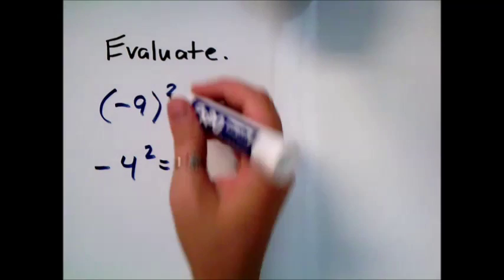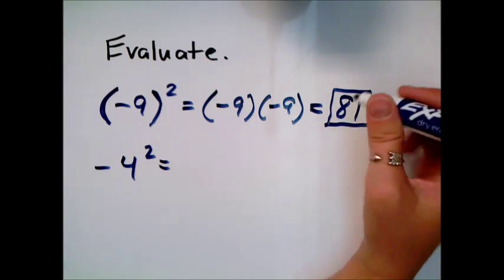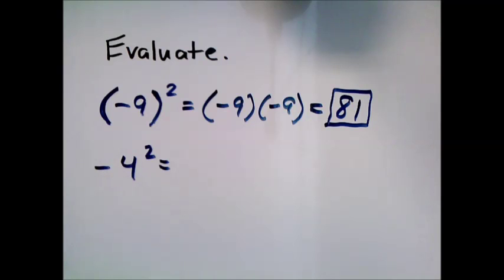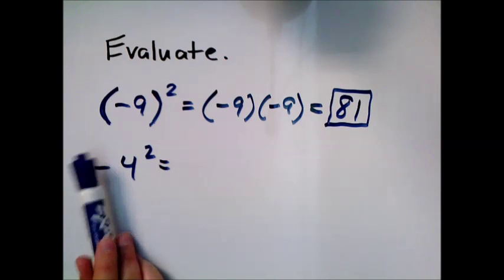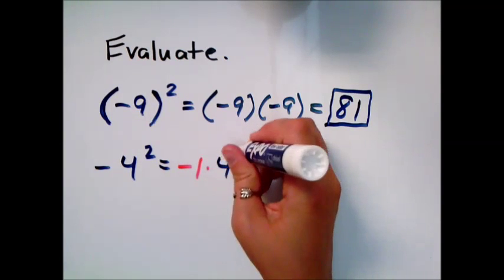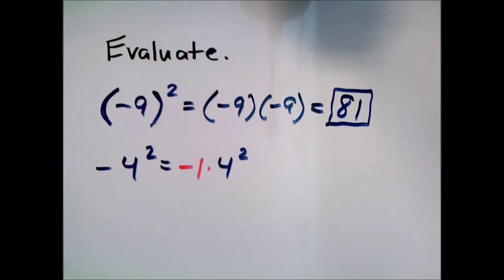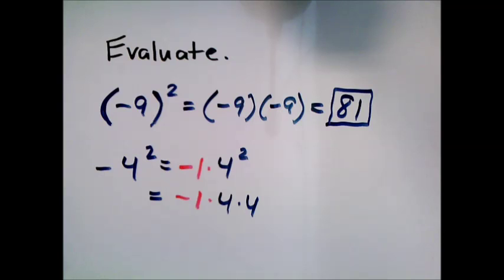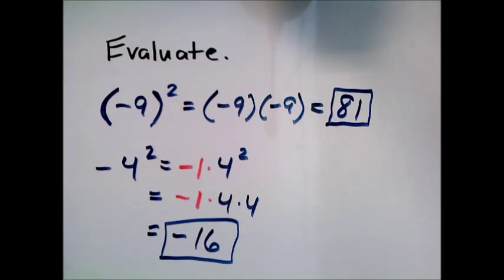Exponents and integers, problem type 2